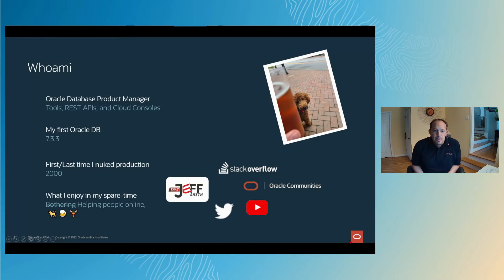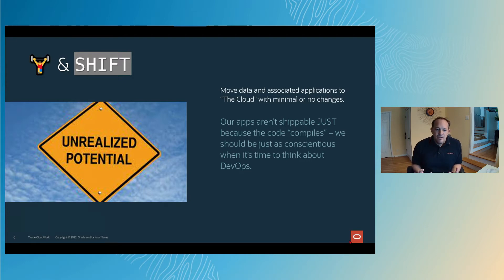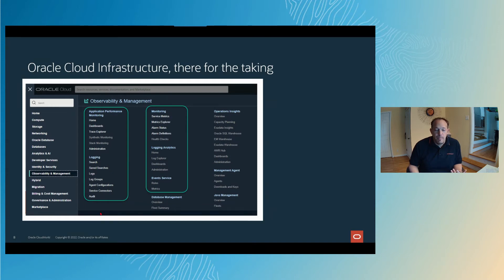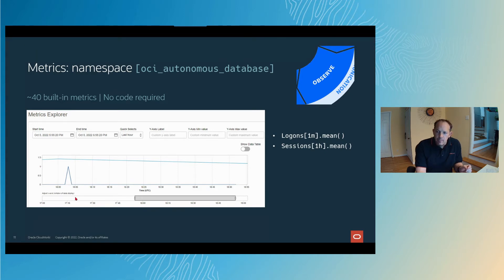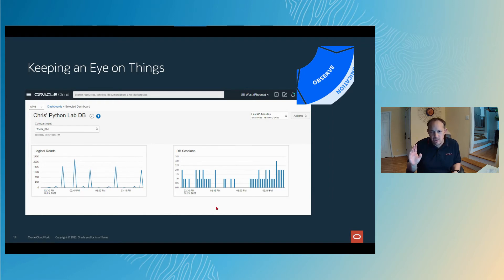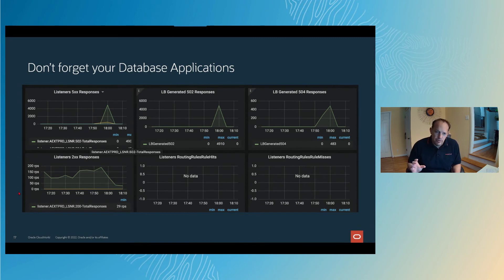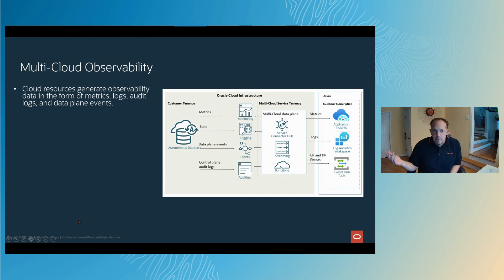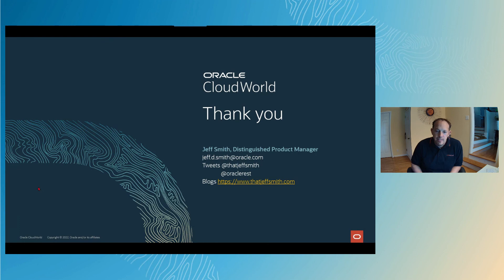Cloud native database development | CloudWorld 2022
Cloud native is all about speed, agility, and delivering more features faster with fewer bugs and higher quality. To do this, we must take full advantage of available cloud services and embrace automation, scale, elasticity, resiliency, flexibility, and observability. We will apply the 12-factor principle to database development in the cloud and leverage cloud native services and technologies to help you be successful and overcome the many hurdles often faced by database developers using traditional practices.

Watch Jeff Smith, technical solution analyst at Oracle, discuss cloud native database development at CloudWorld 2022.